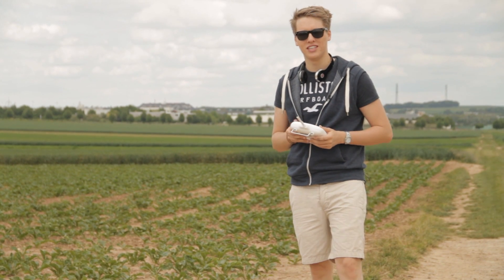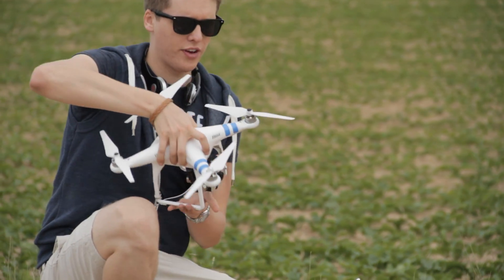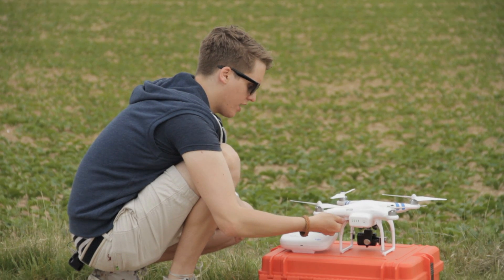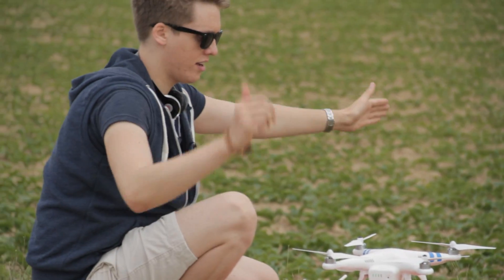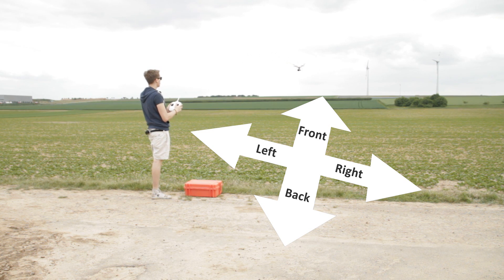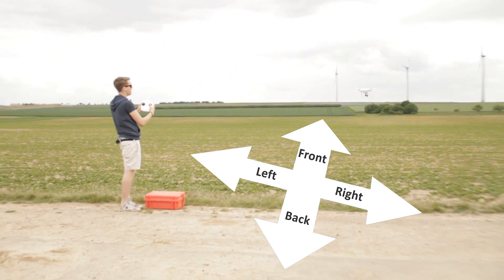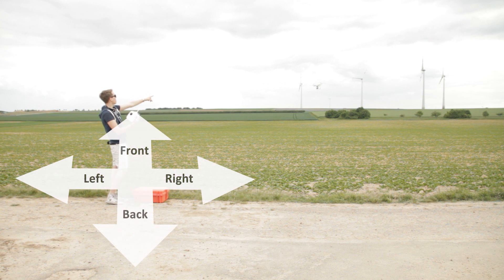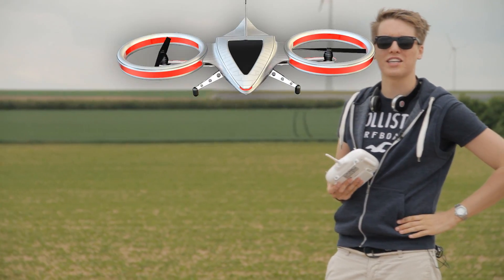#5 DJI Phantom Tutorial - IOC Course Lock (CL) explained and demonstrated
You don't know what "Course Lock" is and how to use it?
No problem!
In this short tutorial I'll show you how to use the Course Lock Mode on your Phantom Drone - for beginners and pros!